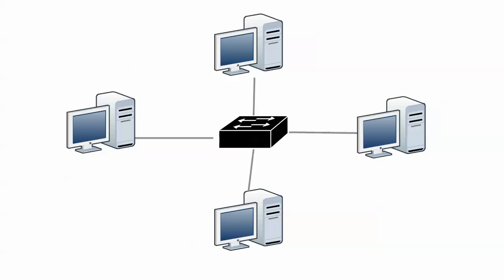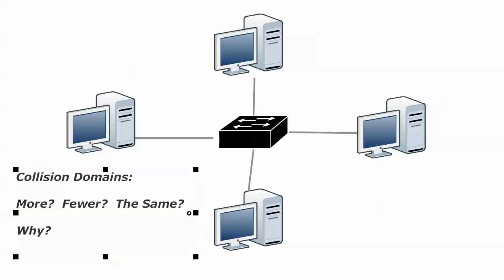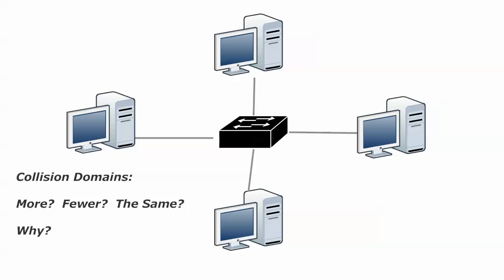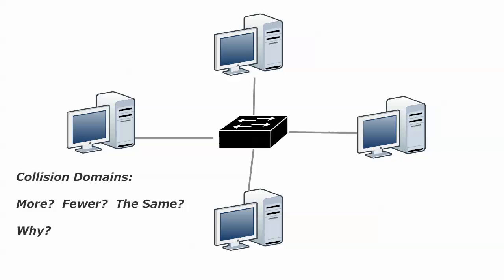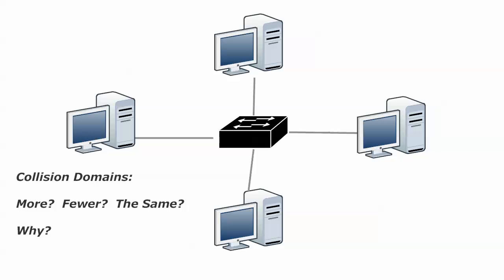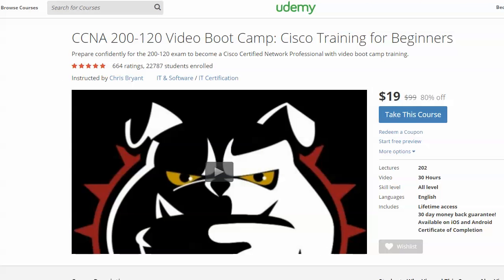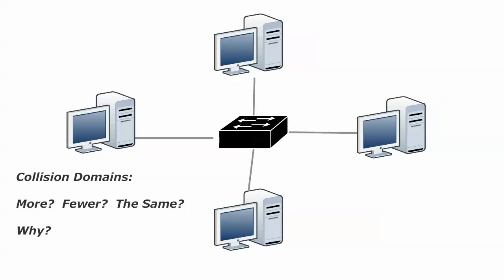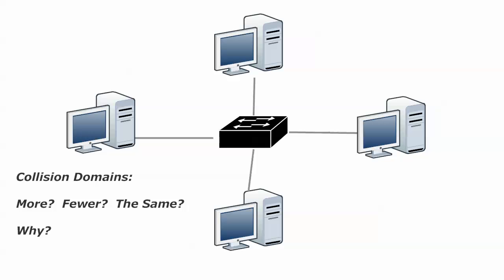CCNA Chat: Collision Domains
23,000 Bulldogs can't be wrong!

In today's CCNA Chat,  I need your help!  Those pesky IT guys have swapped out one of my hubs and replaced it with something - and I need you to tell me how this change will impact my network.